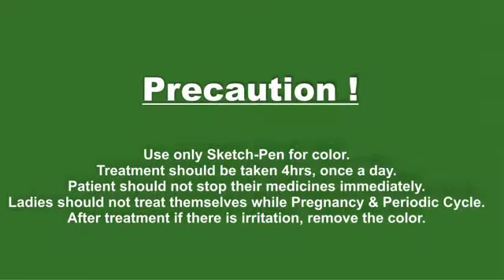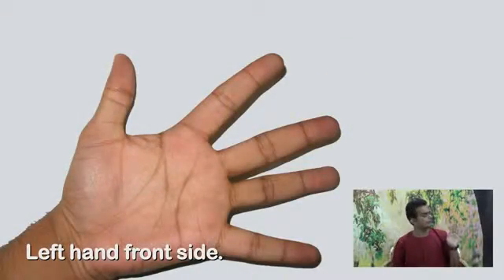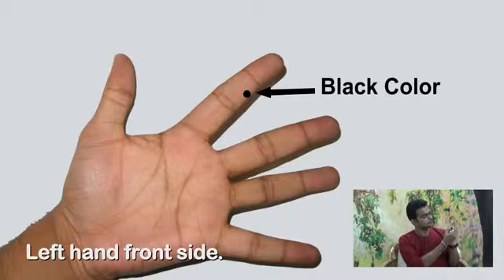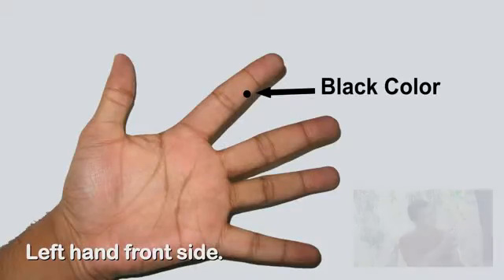Treatment for Stomach Ulcer l Color Therapy l Alternate Medicine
This video is produced under the guidance of: Girdhari B. Luthria (Sujok Therapist)